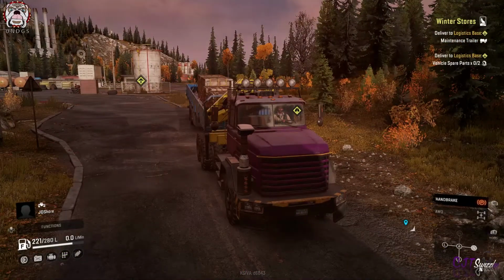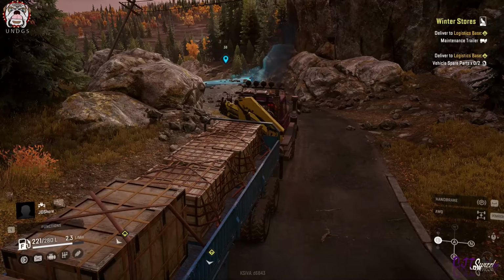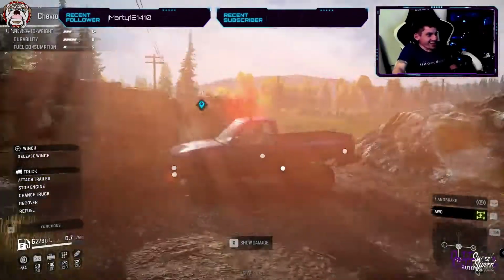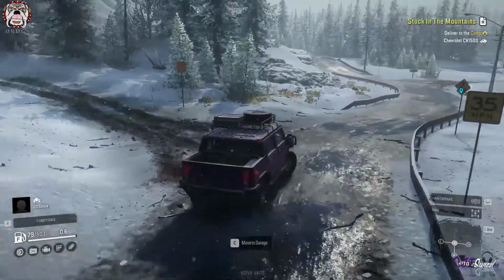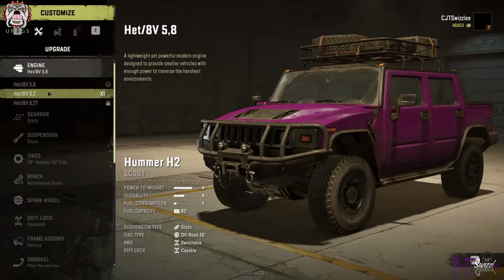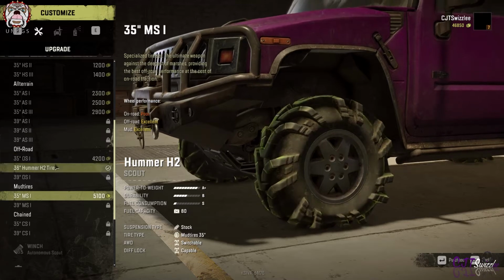SnowRunner Review - Including my Thoughts and Frustrations | Should you buy it?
SnowRunner is the latest release from Saber Interactive in the SpinTires series. It is the predecessor of the extremely successful Mudrunner and in my opinion is an incredible and highly addictive game, here's my review. Enjoy..

Intro music is composed and produced by Jason Shaw
Outro Artist: Atomic Song: Alone